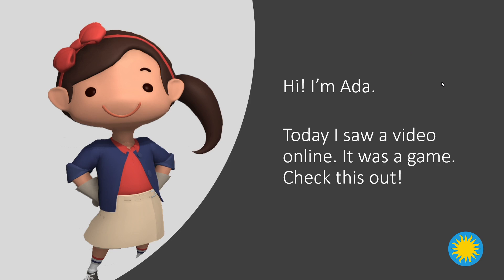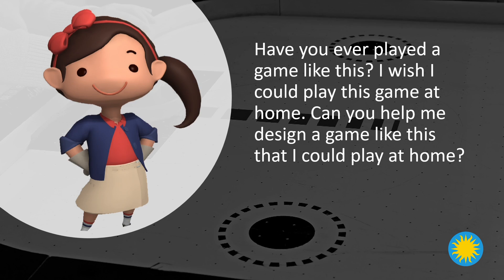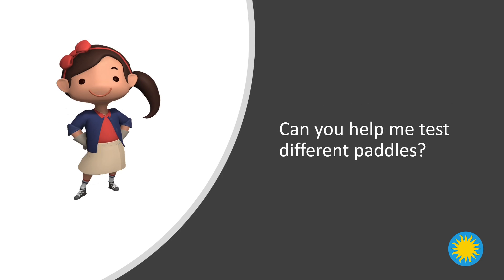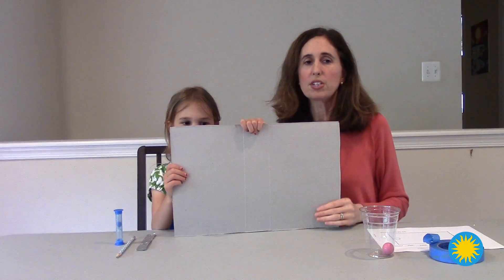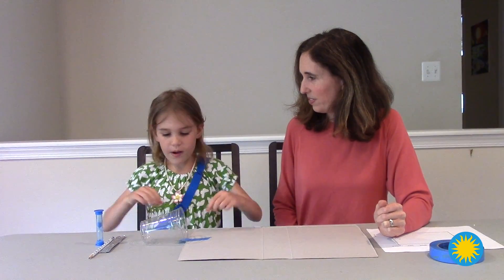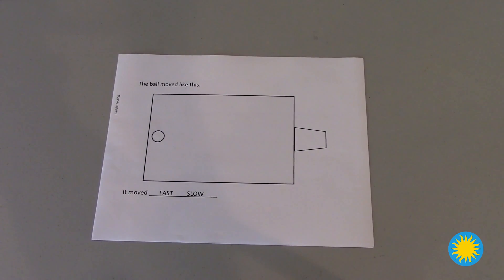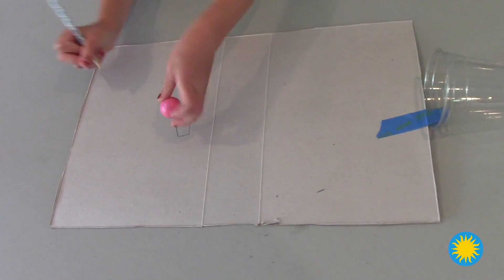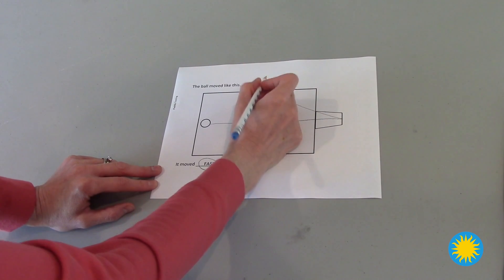Paddle Testing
Students are asked to help Ada design a hockey game that can be played at home. Students are asked to test three paddles and record their observations.

In this sequence of videos, students design, build, and test a tabletop hockey game. Before making their design, students test materials to use for a paddle and walls. Next, students build and test a model to figure out how a mini golf feature works.